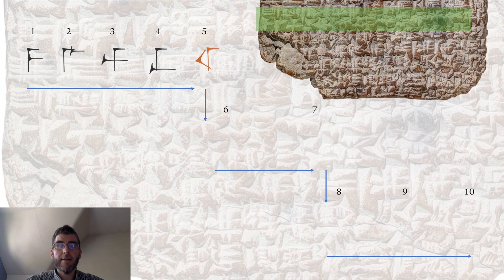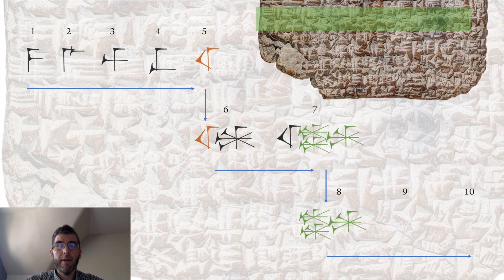Specimen Spotlight @ YPM: Cuneiform Tablet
This Specimen Spotlight brings you inside the Yale Babylonian Collection. Klaus Wagensonner reveals the secrets of one particular tablet while demonstrating how ancient scribes created cuneiform symbols.